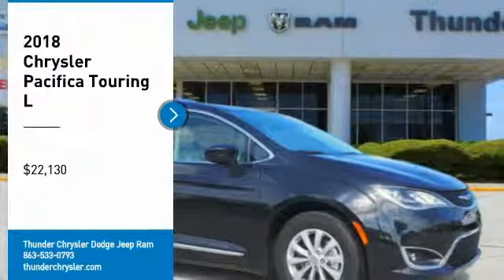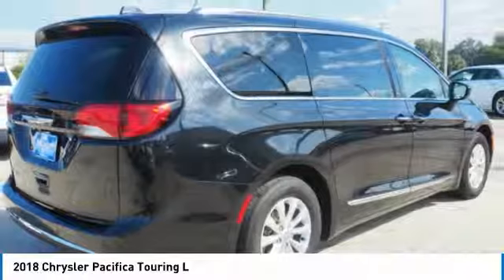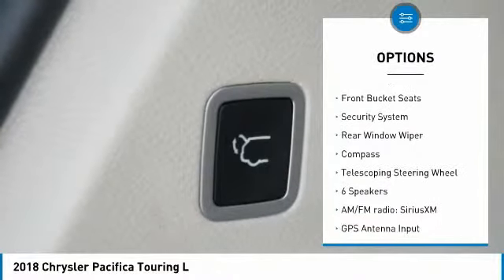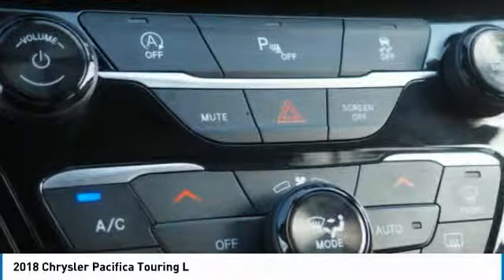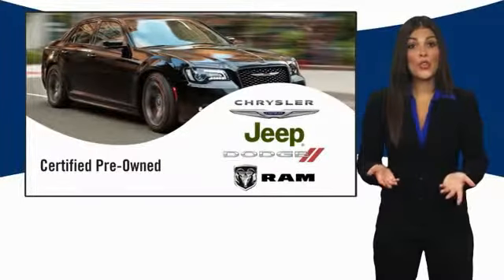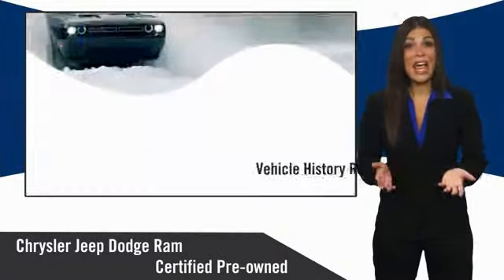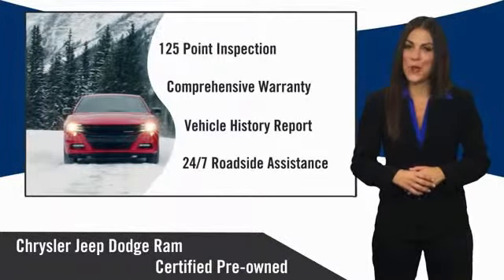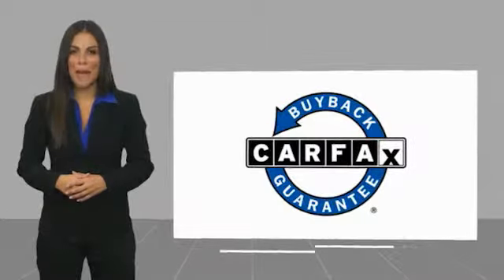2018 Chrysler Pacifica Bartow FL JR148774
2018 Chrysler Pacifica Touring L

1425 W. Main St.

Clean CARFAX. CARFAX One-Owner.FCA US Certified Pre-Owned Details:  * Limited Warranty: 3 Month/3,000 Mile (whichever comes first) after new car warranty expires or from certified purchase date  * Vehicle History  * Includes First Day Rental, Car Rental Allowance, and Trip Interruption Benefits  * Warranty Deductible: $100  * 125 Point Inspection  * Powertrain Limited Warranty: 84 Month/100,000 Mile (whichever comes first) from original in-service date  * Transferable Warranty  * Roadside AssistanceBlack 2018 Chrysler Pacifica Touring L3.6L V6 24V VVT 9-Speed Automatic FWD Recent Arrival!The THUNDER has come to Bartow, Florida! Come feel the difference of a family owned hometown dealer. Come and get...THUNDER STRUCK! Fresh Oil Change, Completely Detailed Inside and Out, This vehicle has been put through our 125 point inspection by our ASE Certified Master Technicians. At Thunder Chrysler, we carry the cleanest, lowest mileage vehicles that we can find! We pride ourselves in offering the best vehicles at fair prices! Thunder Chrysler is proudly serving.. Bartow, Lakeland, Mulberry, Lakeland Highlands, Highland City, Eagle Lake, Wahneta, Auburndale, Winter Haven, Homeland, Fort Meade, Bradley Junction, Plant City, Kathleen, Lake Wales, Tampa, Orlando. We also service the following States... Georgia, Alabama, South Carolina & more. *Price excludes tax, tag, dealer installed options, $69 electronic filing fee and $699.00 dealer documentation fee.Price guarantee may require VIN/stock number information to ensure accuracy. Please contact dealer for full disclosure on all pricing.